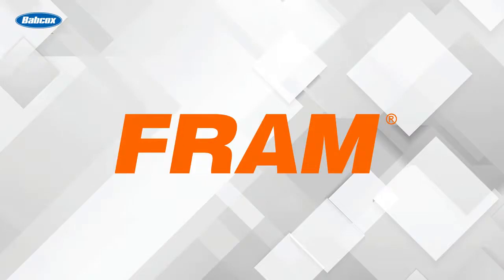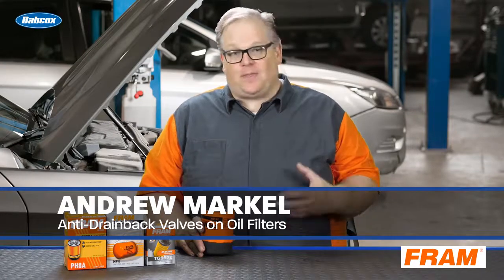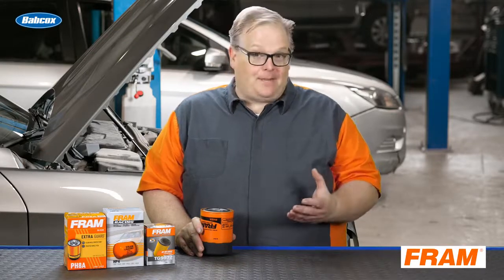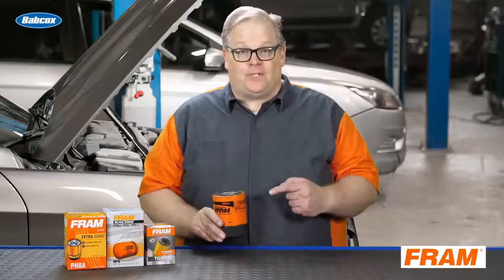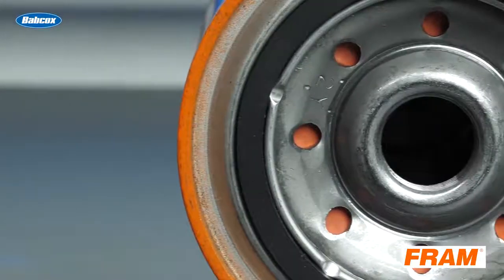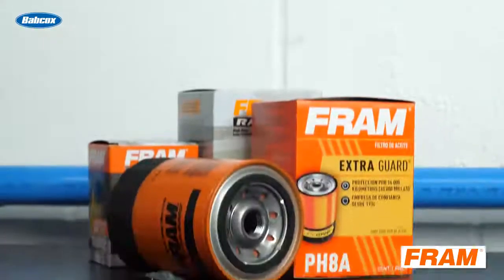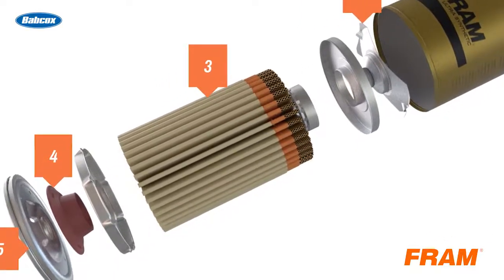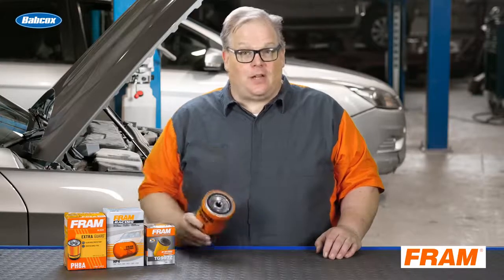Why Do Oil Filters Have Anti-Drain Back Valves?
Gravity likes to pull the oil into the oil pan when the engine is not running. With the majority of modern engines using a cam-in-block arrangement, having oil in the upper galleys during startup is critical to the life of the engine.